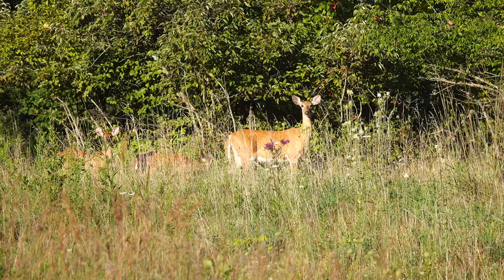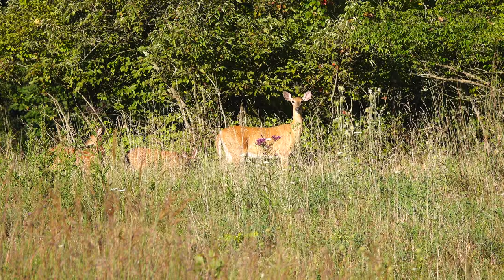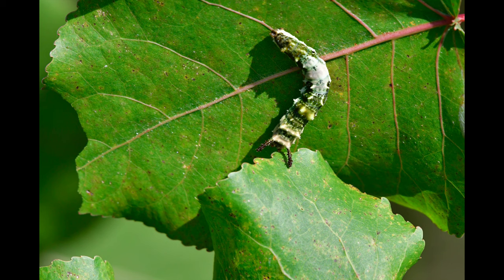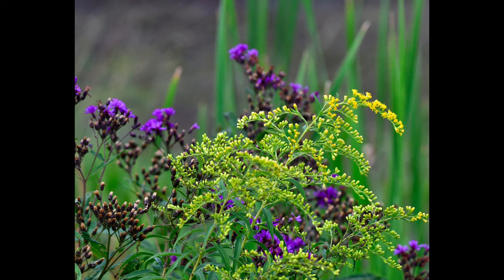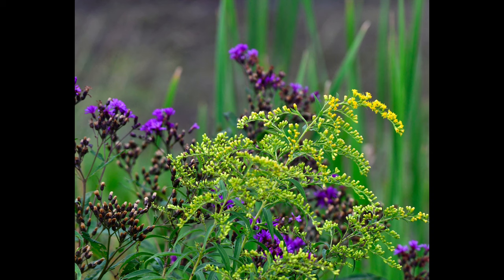Images from End of Summer 2022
Here in the midwestern USA, summer is rapidly changing into autumn.   Wildflowers are fading, birds are getting itchy to migrate, squirrels are starting to stash away food for the winter and our nights and mornings are getting crisp, clear and cool.  While we may miss summer, fall is beautiful.  Leslie and I just love the times of season change.  It always brings anticipation of what is next.  In this video we share a broad variety of nature photography ranging from wildflowers to bald eagles to soft-shel turtles and, of course, whitetail deer.